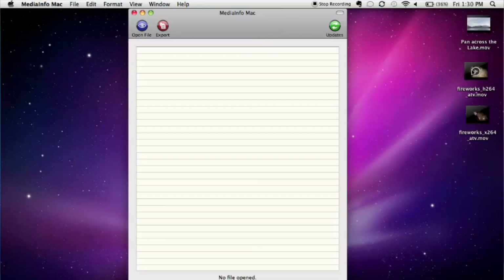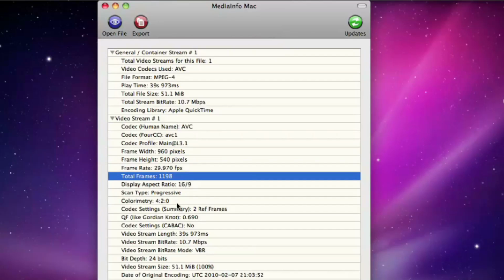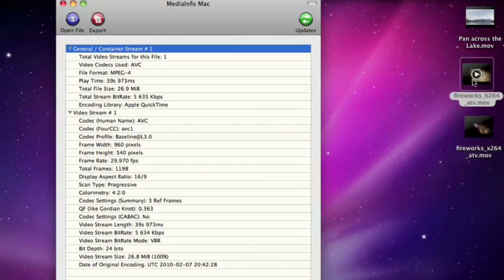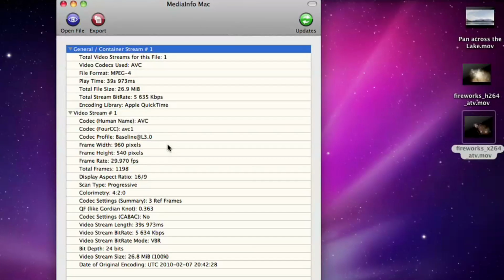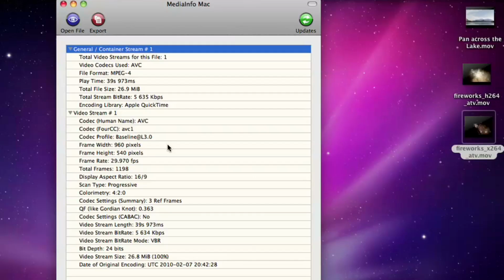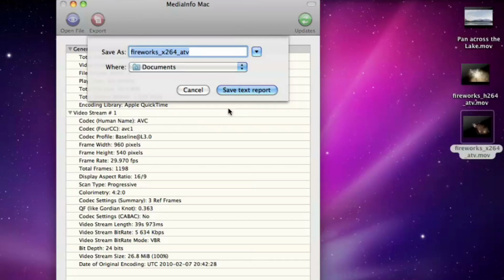Backward Engineering an Encoded Movie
MacBreak Studio welcomes compression guru Andy Beach to discuss tips and tricks on using the free utility MediaInfo Mac to reverse engineer a previously encoded movie.